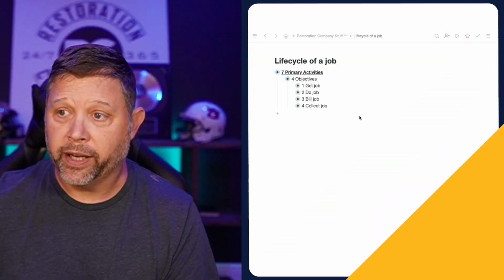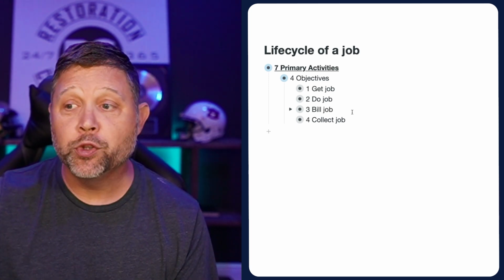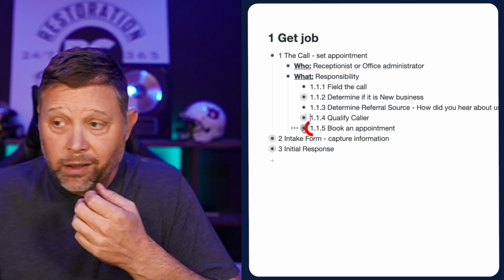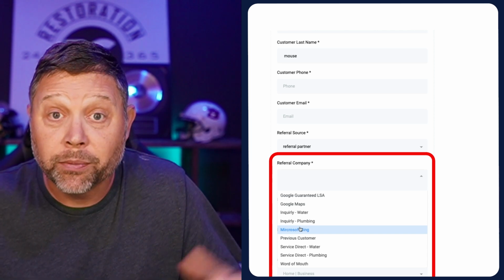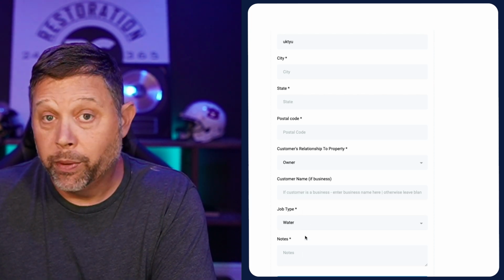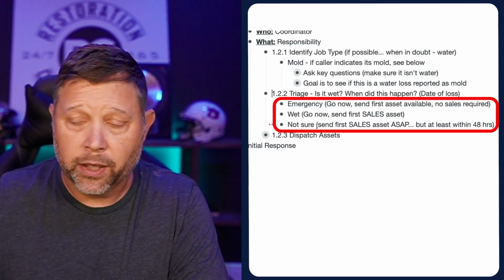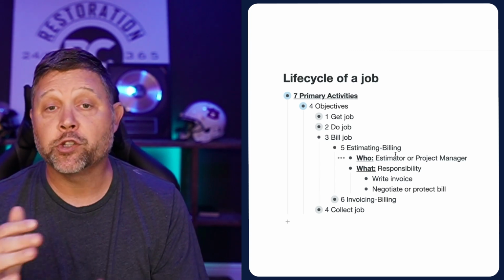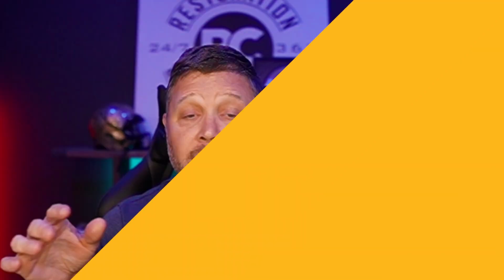Key Milestones in a Water Restoration Project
🚨 Do you feel like your restoration process is way more complicated than it needs to be? All the moving parts—intake calls, estimates, project management, billing, collections—can start to feel overwhelming.

The truth is, when things get too complicated, mistakes happen. ⚠️  Leads fall through the cracks, projects get delayed, and you end up chasing payments instead of focusing on growth.

In this video, I’m breaking down the entire water damage restoration process into simple, actionable steps so you can streamline your projects, avoid common pitfalls, and boost your profit.

💡 Here’s what you'll learn:
🛠️ The 4 essential objectives for every job: Get it, do it, bill it, collect it
📞 How to handle calls like a pro and set appointments that close deals
✅ The intake questions you MUST ask to avoid leaving money on the table
📈 Proven strategies to create systems that work—even during high-pressure CAT events

Don’t let inefficiency hold you back. If you’re ready to simplify your process and maximize your results, this video is for YOU!

Want me to help you grow your restoration company?
Fill out the form and let's get on a call!

--- Do you own a restoration company? ---

You NEED to see our legal document package.  You can see all the contracts and documents we use to run our restoration company here

Ever wonder if you are leaving money on the table when you are invoicing your jobs?  I bet you are!  Use our invoice checklist to make sure that you pick up every dollar that you deserve.

Have you joined our Facebook Group Restoration University?

If you aren't following me on Facebook yet, click this link to see new content: